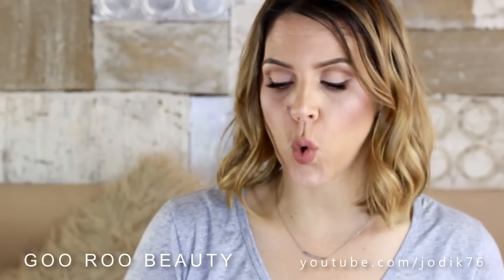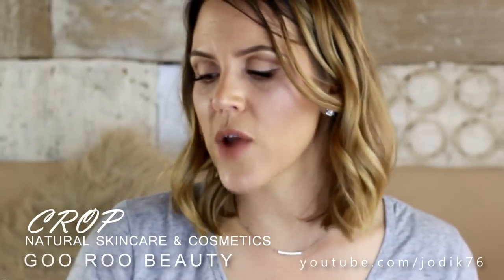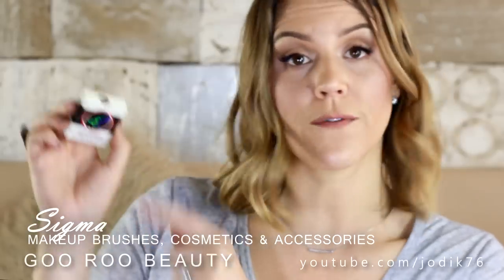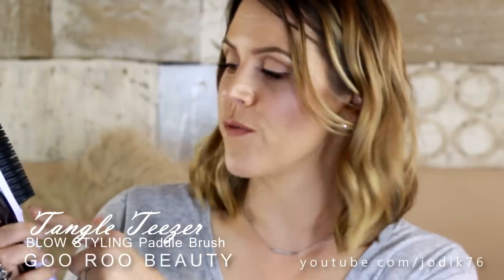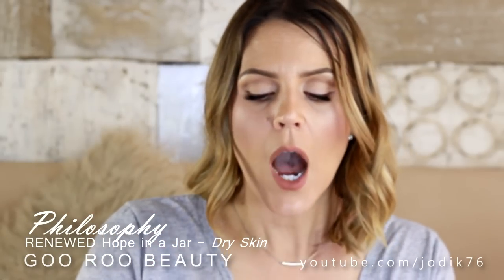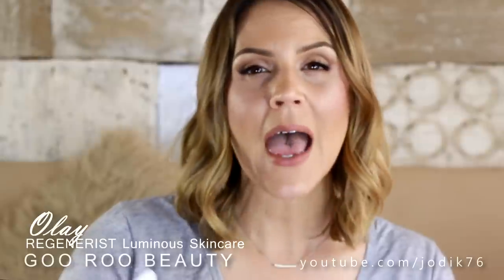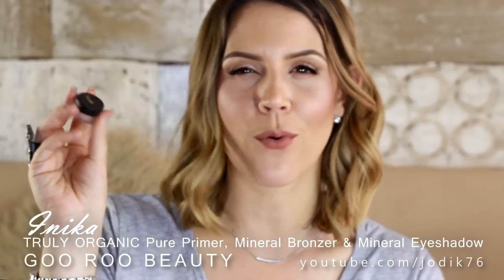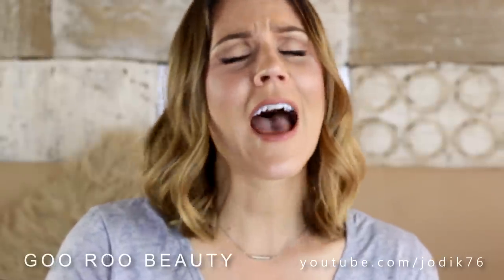What's in my MAIL BOX?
Use code "JODI89"For FREE INTERNATIONAL SHIPPING (14-21 days) with min spend $89
I have the Moses Vision Green & the Mixty Missy Gray Lenses

PRODUCTS SHOWN IN VIDEO (all products shown in this video were sent to me as press samples. All opinions expressed are my own and not remunerated.

Philosophy RENEWED Hope in a Jar - Dry Skin

Chapstick Night Repair Lip Treatment, Everyday Lip Care w/SPF15 & Original Strawberry

Olay REGENERIST Luminous Skincare

Jane Iredale SMOOTH AFFAIR Facial Primer for Oily Skin

Inika TRULY ORGANIC Pure Primer, Mineral Bronzer & Mineral Eyeshadow

Max Factor MIRACLE MATCH Foundation

Dove NUTRITIVE SOLUTIONS Daily Moisture Shampoo & Conditioner